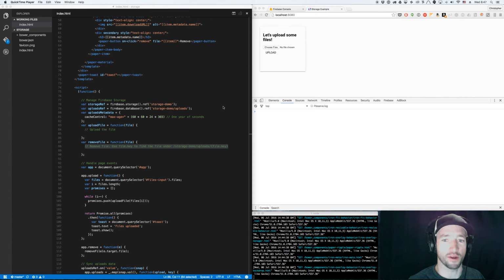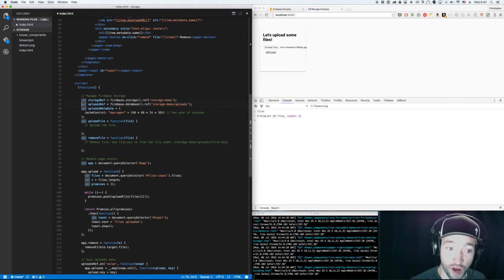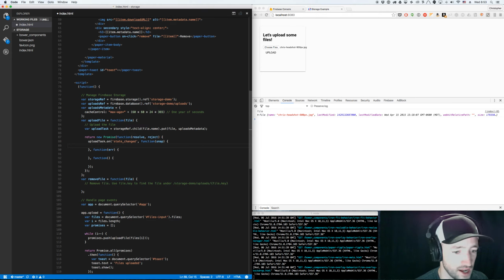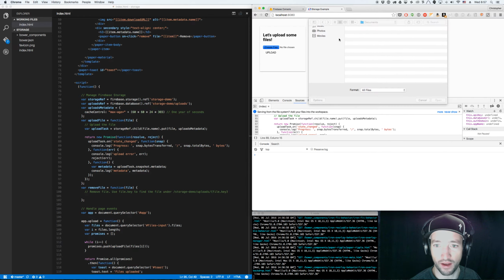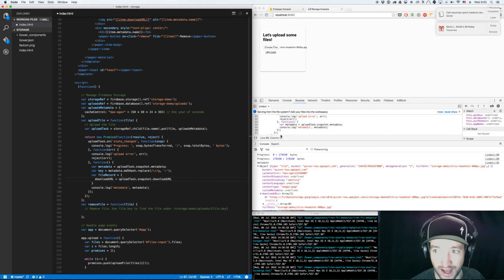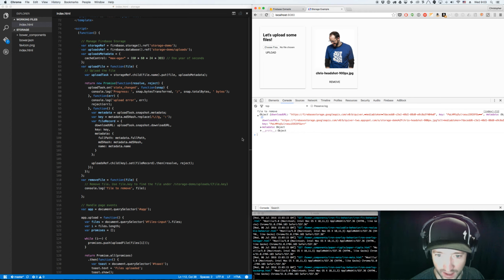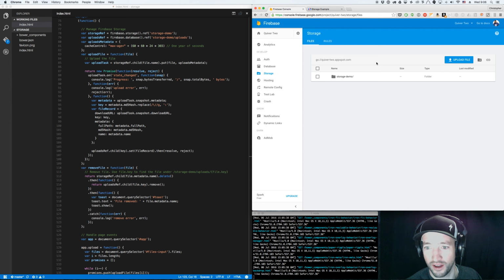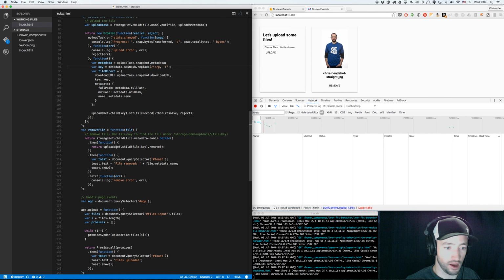Firebase 3.0: Storage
Upload files directly from your web client using Firebase 3.0 and a little bit of JavaScript.

This demo uses Polymer for quick UI, but you could easily do the exact same demo with vanilla JavaScript.